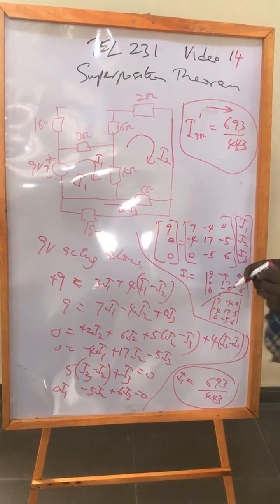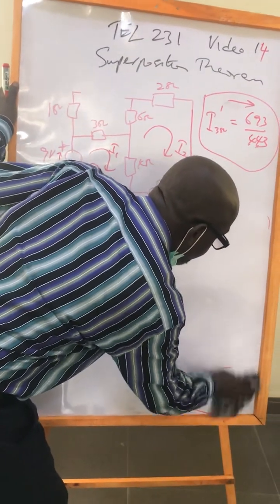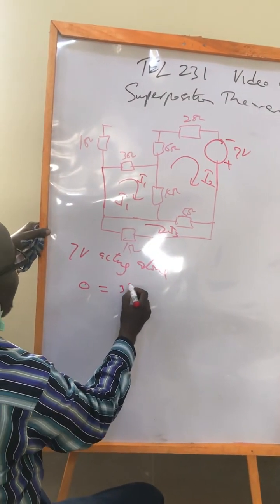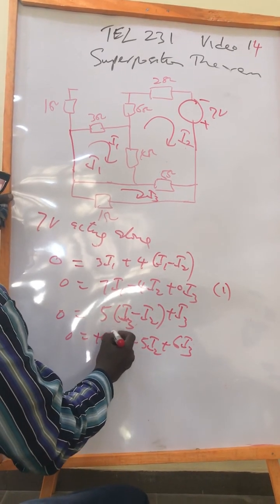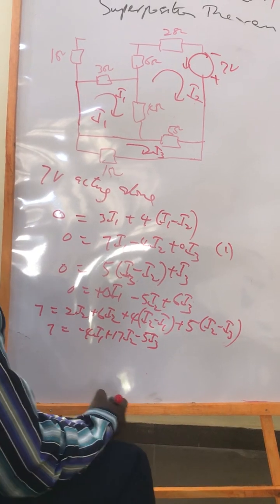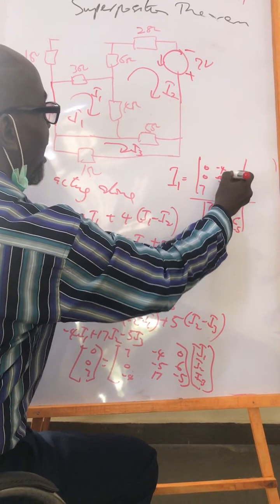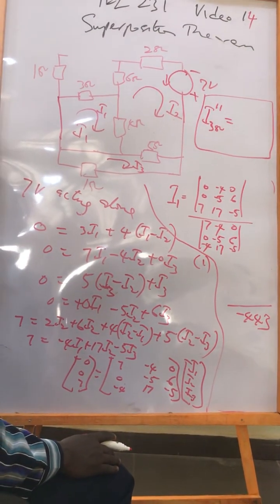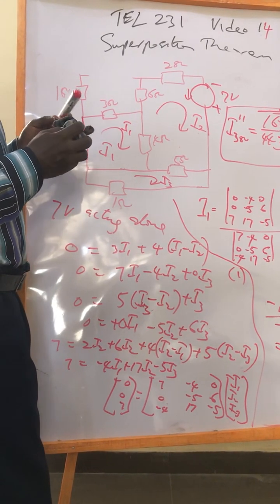10 TEL 231 VIDEO 14